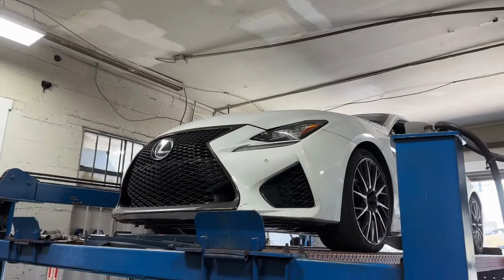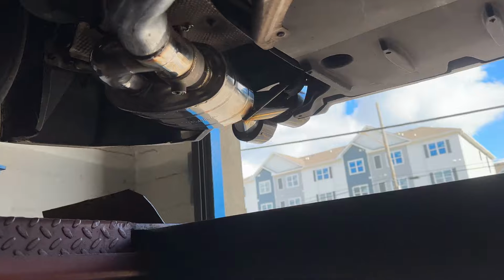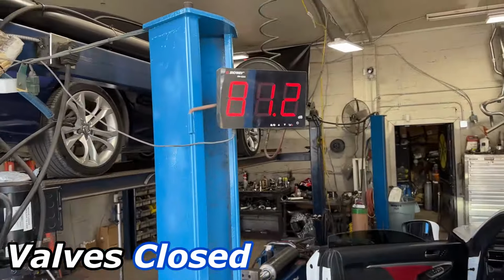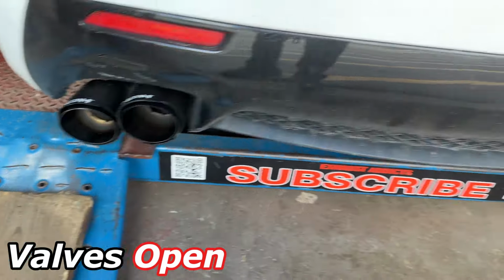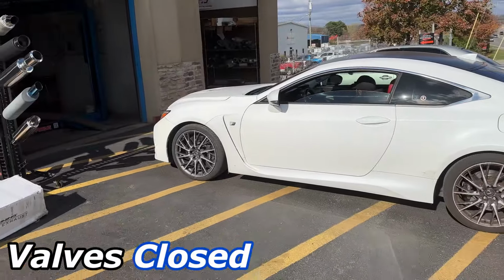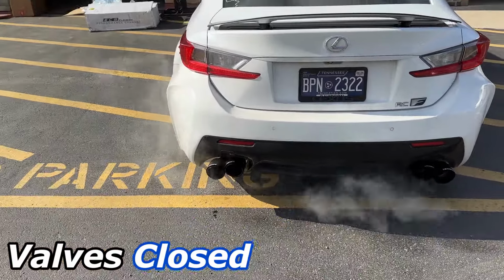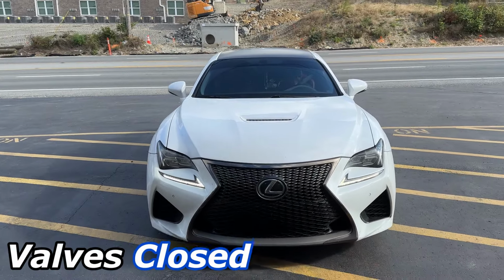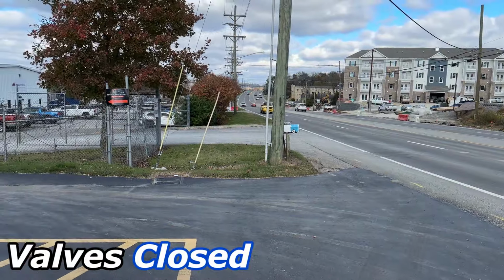2015 Lexus RC F 5.0L V8 Exhaust Sound w/ Valvetronics Designs Mufflers!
Follow Valvetronic Designs on YouTube!

Follow Valvetronic Designs on Instagram!

2015 Lexus RC F 5.0L V8 Exhaust Sound w/ Valvetronic Designs Mufflers!

0:00 Undercarriage
1:33 Decibel Reading & Revs
4:40 Interior Sound
5:09 Drive Off 1 Valves Closed
6:03 Drive Off 2 Valves Open
7:16 Two Step & Drive Off 3